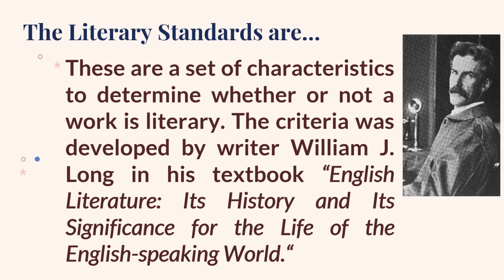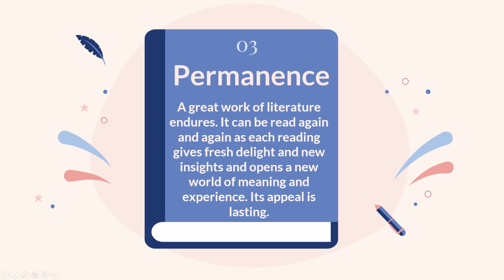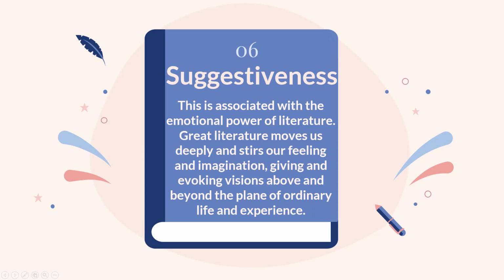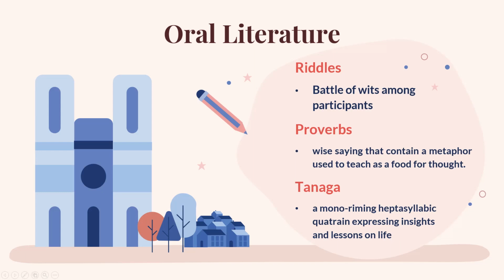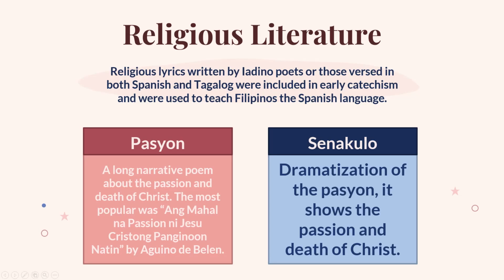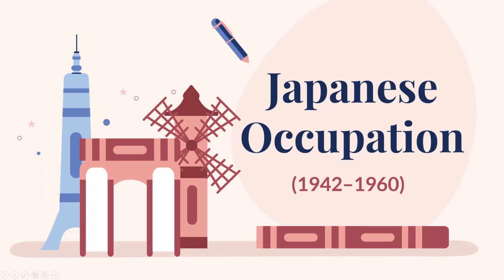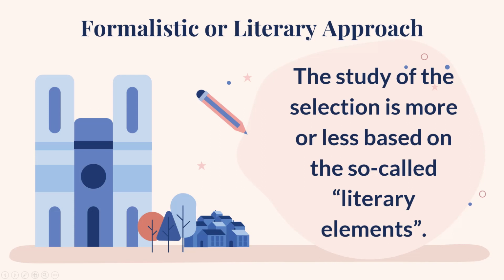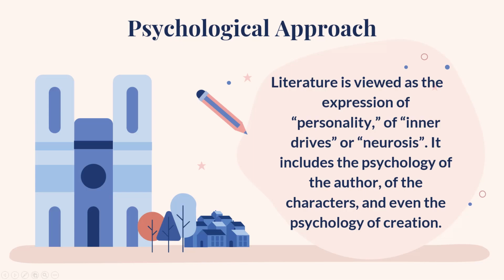Introduction to Literature Learning Packet 1